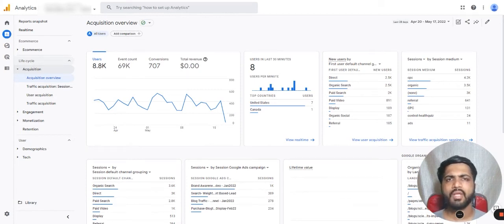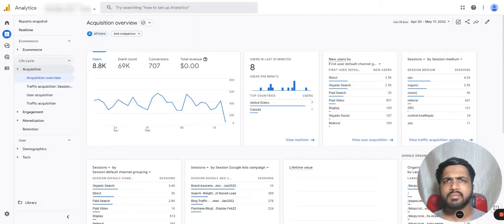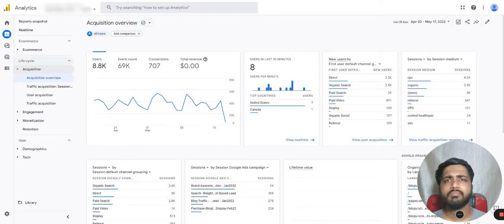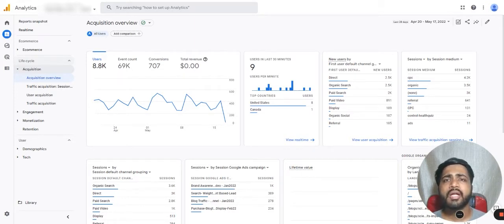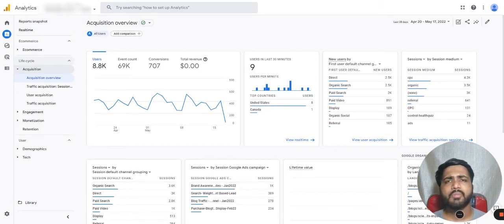What are source and medium in GA4? | upGrowth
For analyzing your website traffic metrics, source and medium are the crucial points to remember and understand. As their name depicts, they tell you about the source of web traffic and the medium of your web traffic.
Watch video for further elaboration of the process.